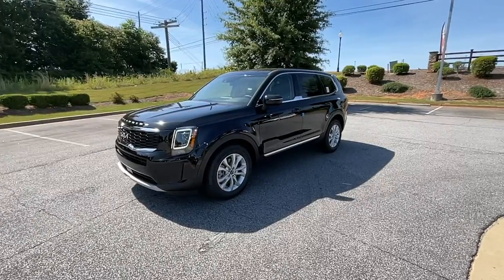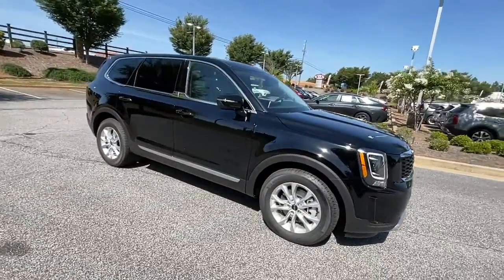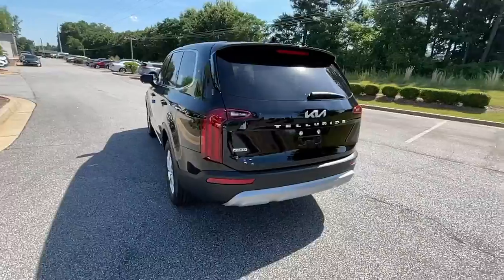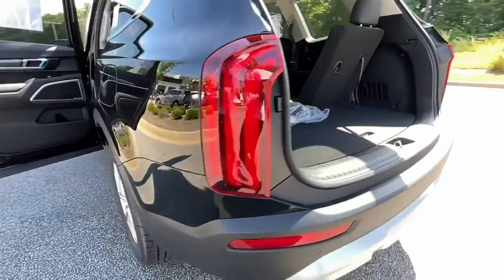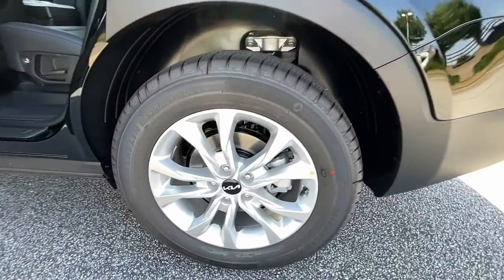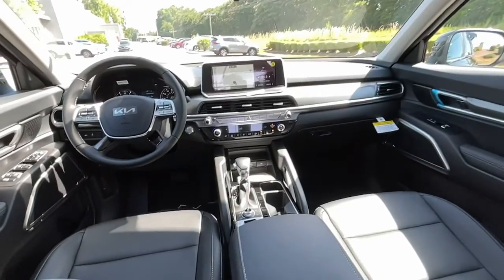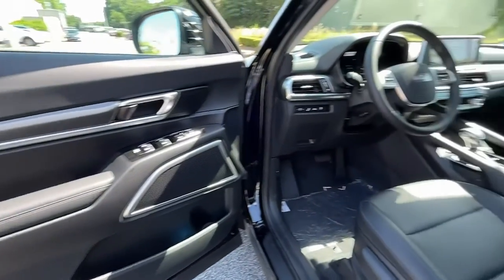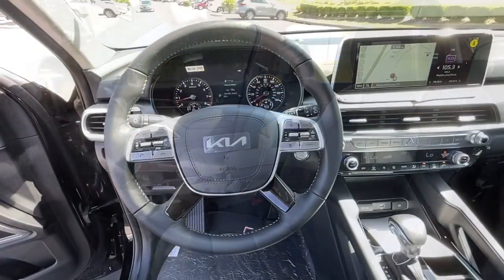2022 Kia Telluride Atlanta, McDonough, Jonesboro, Fayetteville, Conyers 8173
Ebony Black New 2022 Kia Telluride available in 100 Sons Drive, McDonough, Georgia at Sons Kia. Servicing the Atlanta, McDonough, Jonesboro, Fayetteville, Conyers, GA area.

Sons Kia
100 Sons Drive